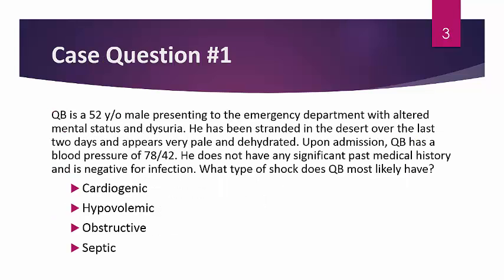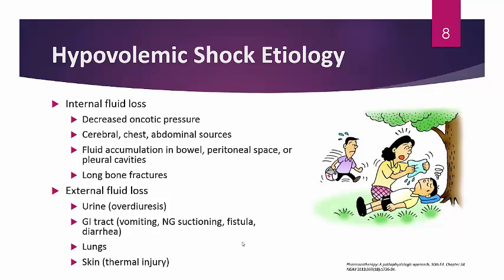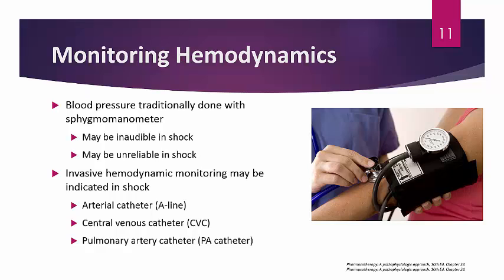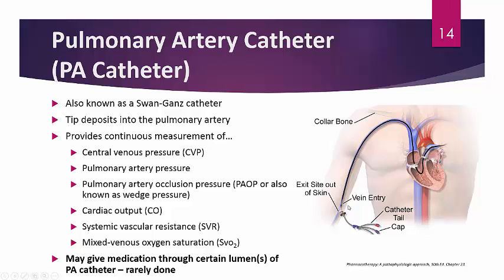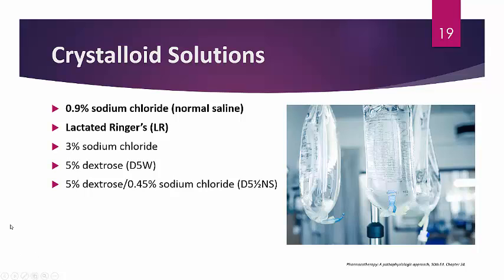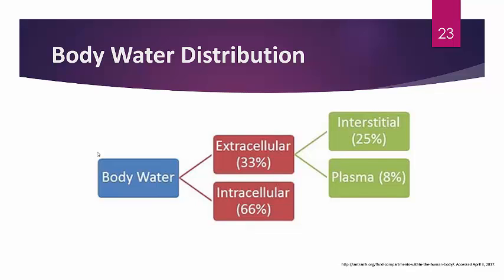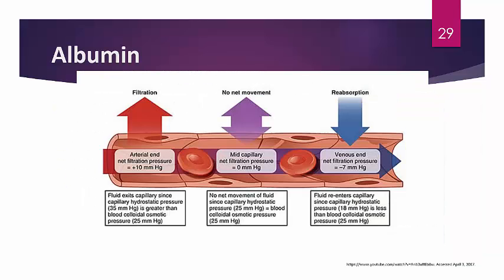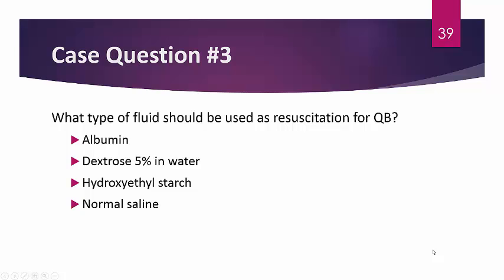Hypovolemic Shock 04 07 17